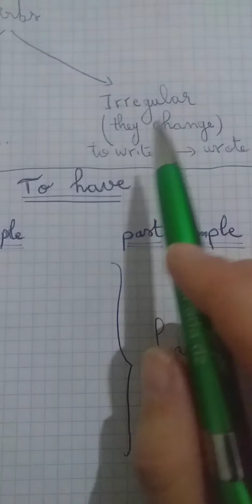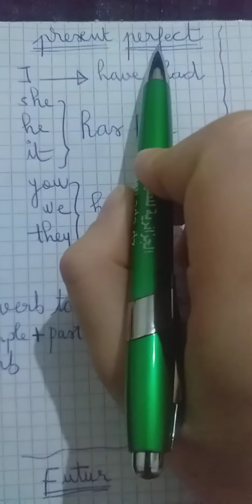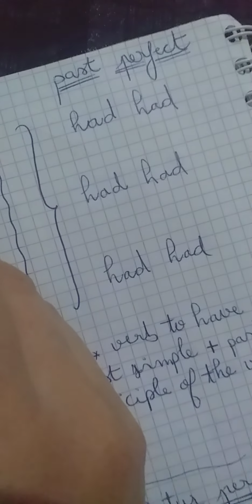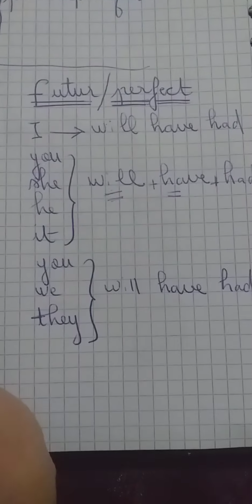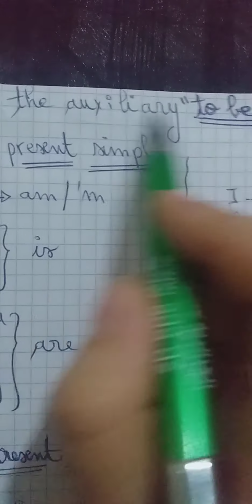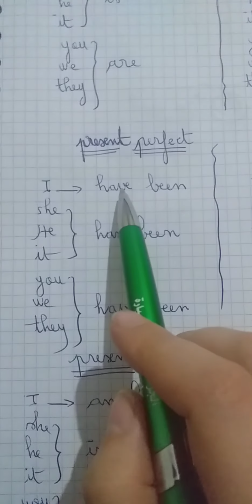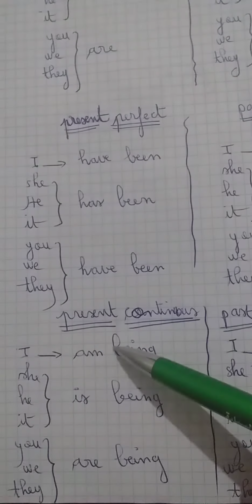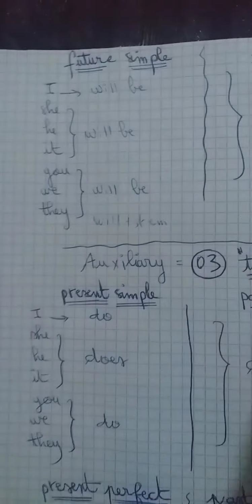revision of the auxiliaries "to be" ,"to do" ,"to have" in all tenses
-learn with razika how to conjugate auxiliaries ( to do,to have ,to be ).
-most of us sometimes are confused about the right use of auxiliaries here are some
clues as remind to review them
-learning how to conjugate auxiliaries (to be,to do,to have).
-learn the conjugation of auxiliaries in easiest and simplified way.
- let comments if there is any questions.